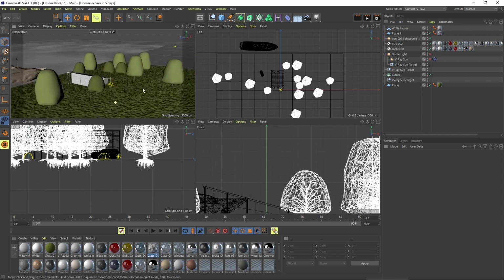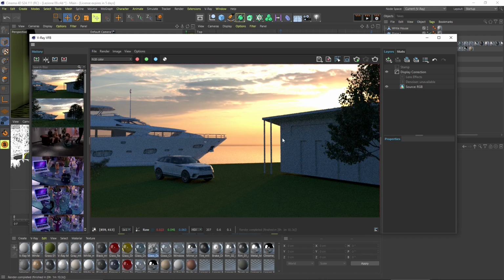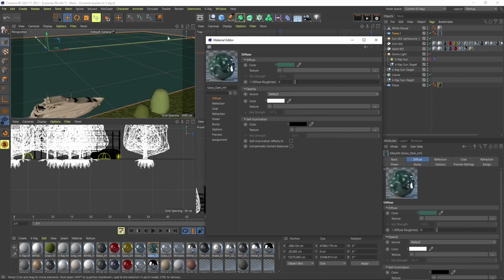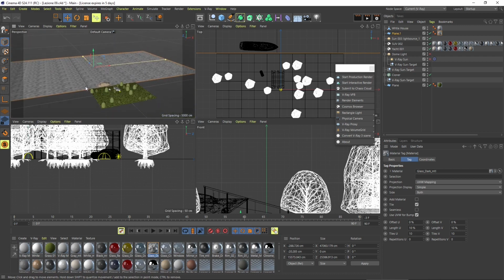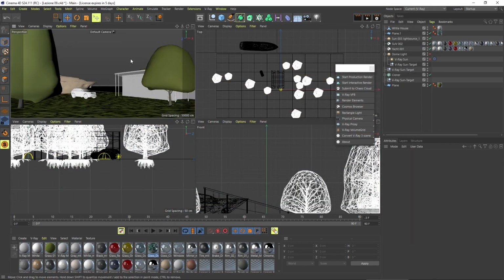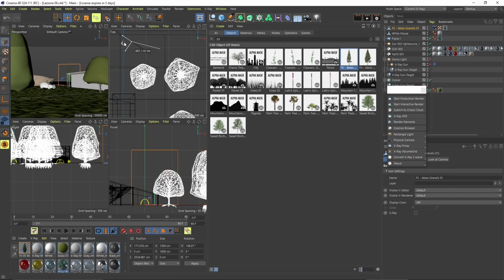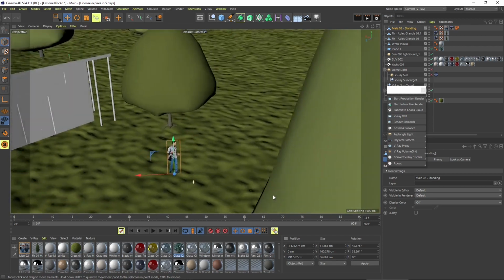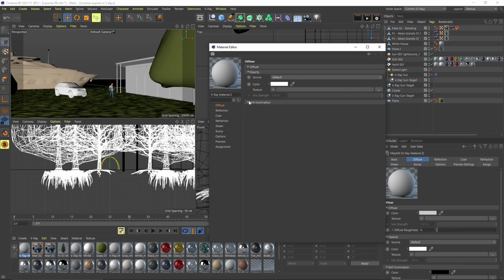VRAY Cinema 4D - 09 - Materials and Effects, Opacity, Alpha Channel, Bump VS Displacement, Optimize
VRAY Cinema 4D - 09 - Materials and Effects, Opacity, Alpha Channel, Bump VS Displacement, Optimize Scene, Optimization VS Realistic Effects